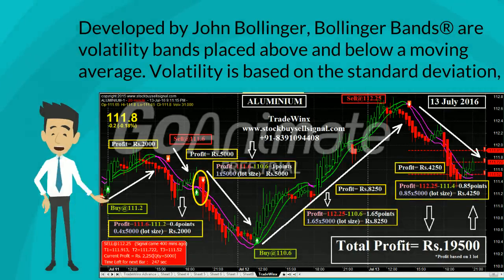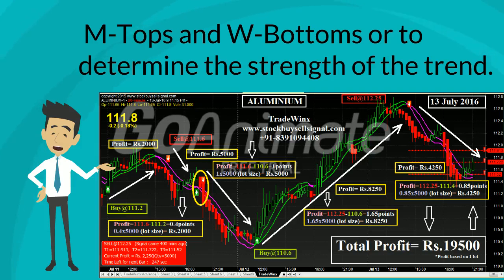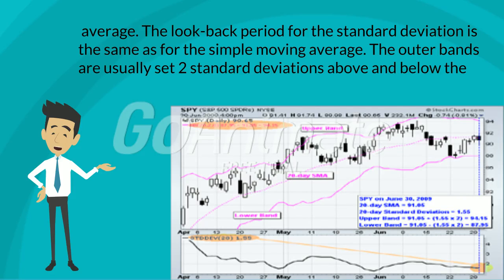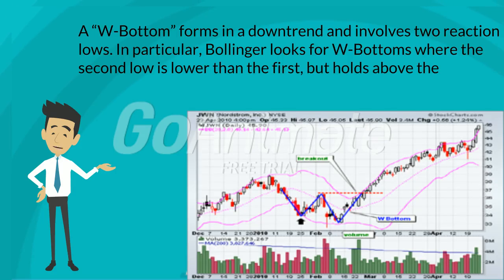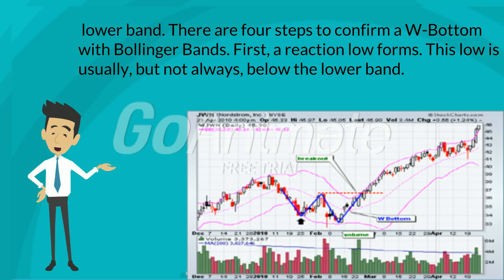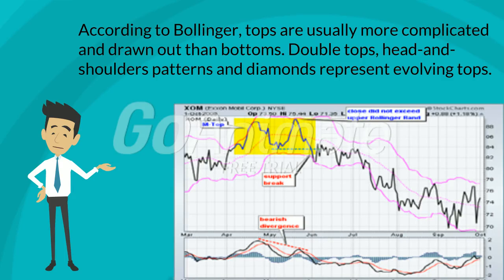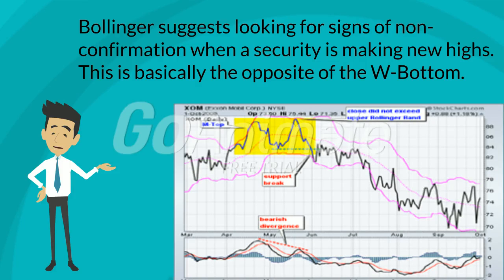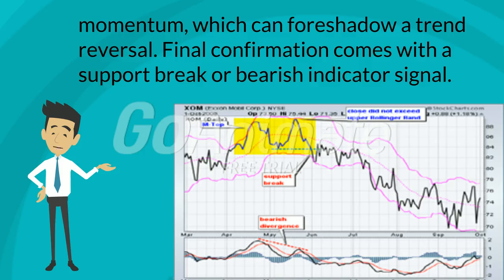How To Use Bollinger Band With Tradewinx Software.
TradeWinx - The ultimate Buy Sell Signal Software to grow your capital with risk free trading. It is the most powerful and accurate tool for Intraday, Positional and Swing Trading. TradeWinx is an excellent automatic signal generating software which works perfectly for NSE Cash, F&O, MCX, NCDEx, currency and Options. This software generates 100% Accurate Signals in multiple time frames, in which minimum candle formation is of 1 min. Having its different target points, it allows you to exit in a safe position. Its ultrafast chart updation makes you to enter and exit on an exact price and time to Buy or Sell the stock.